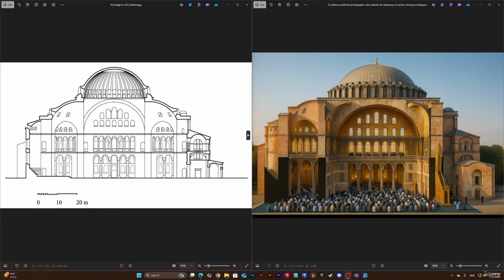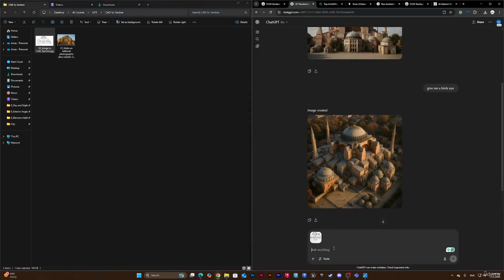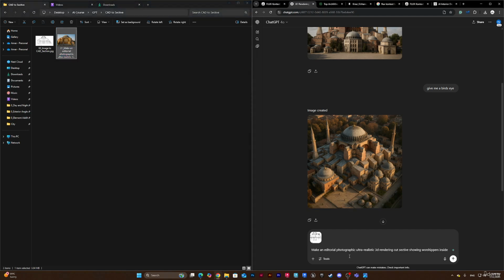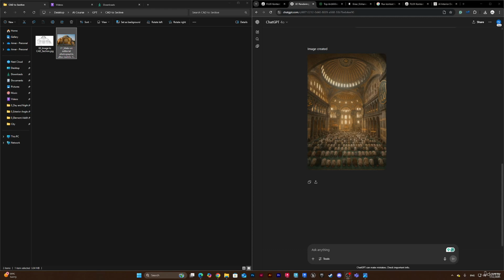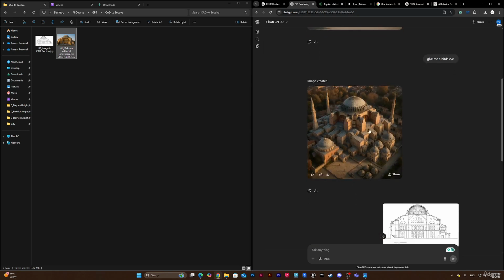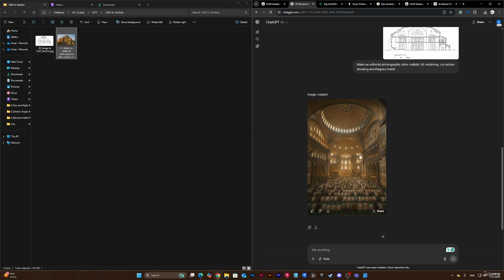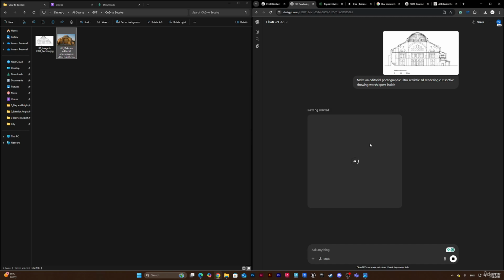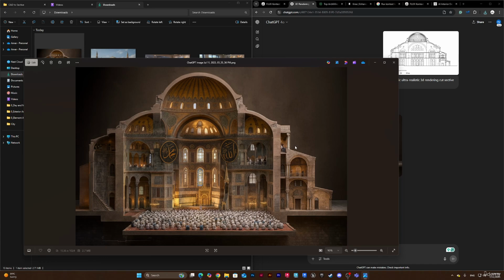CAD to Section View | Create Realistic AI Architectural Cross-Sections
In this FutureTech Explainer tutorial, learn how to convert 2D CAD drawings into detailed section views using AI-powered rendering and visualization workflows.

This lesson shows how to transform flat technical drawings into depth-rich architectural sections, complete with realistic materials, lighting, and textures for presentations or client visuals.

✅ What You’ll Learn in This Video:

How to convert CAD sections into realistic renders
Setting up layers and materials for sectional visualization
Applying lighting and shadow depth for realism
AI-assisted enhancement of textures and tones
Workflow tips for cinematic section compositions